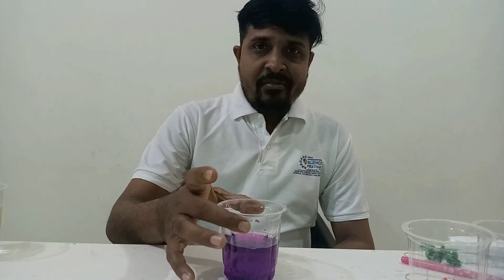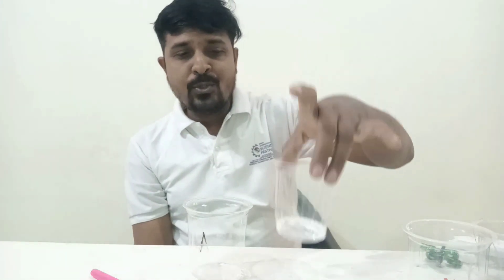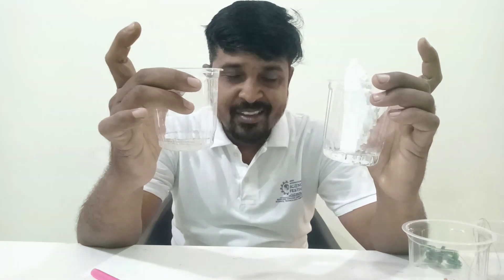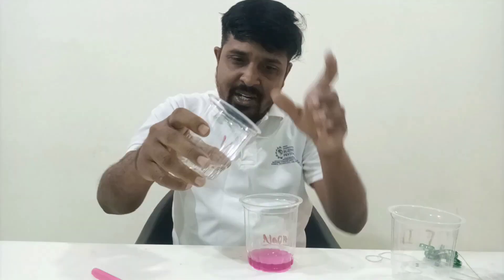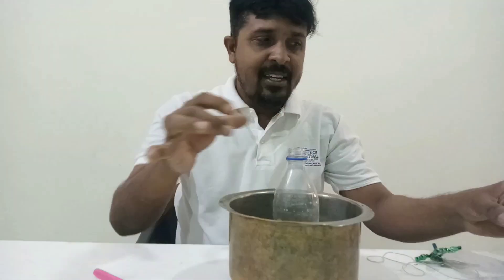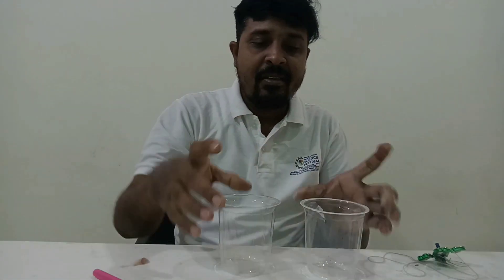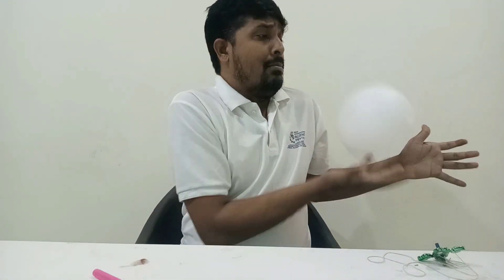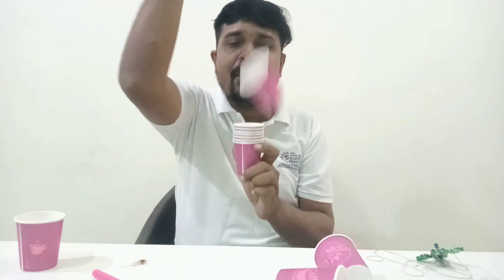Colourful Activities on Science Day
science day special